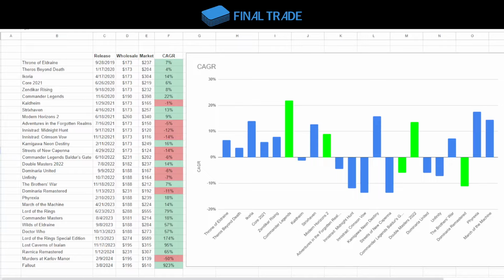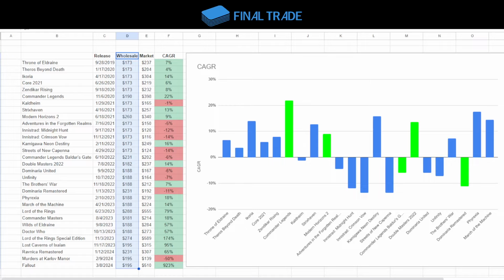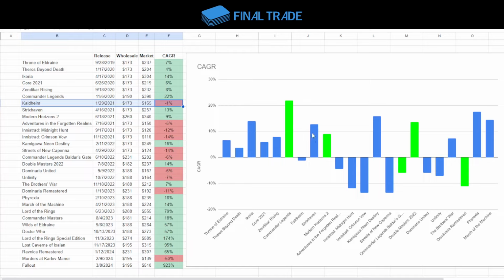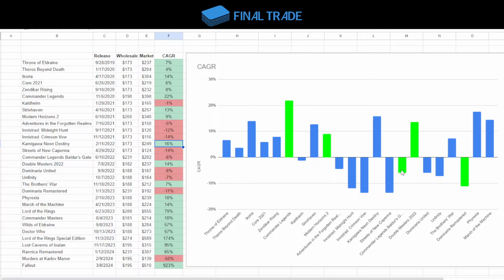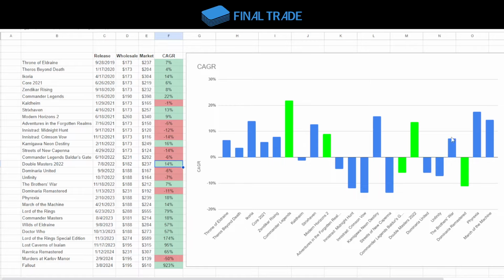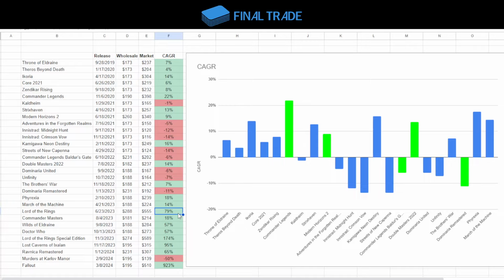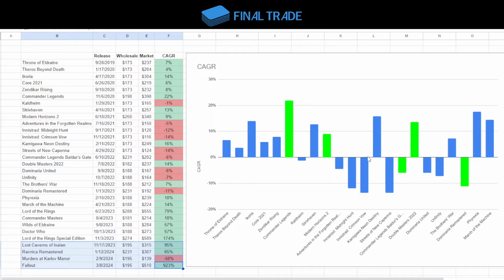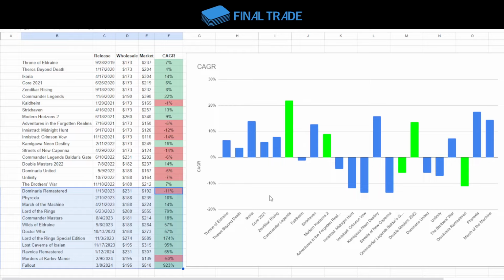Long Term Performance of MtG Collector Boxes. 6 month update.